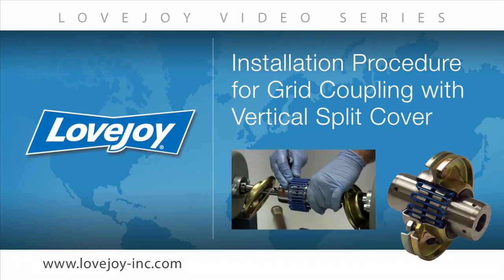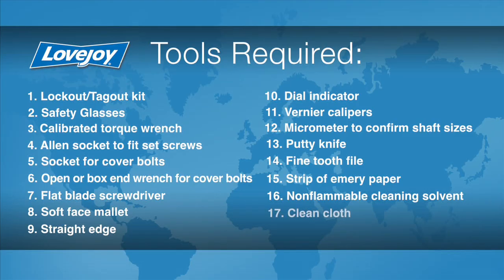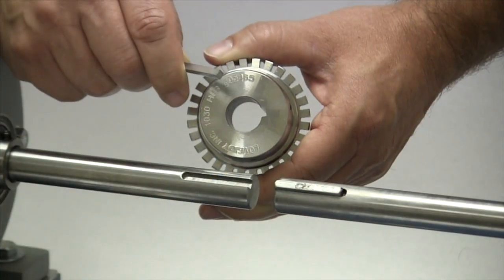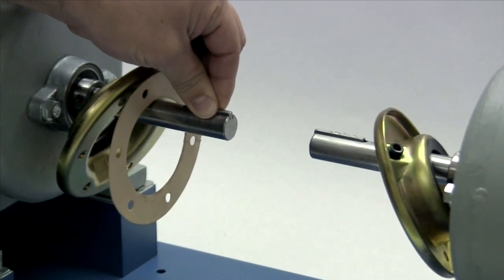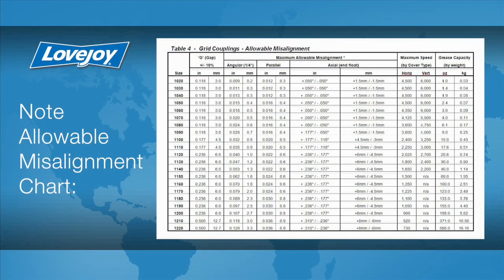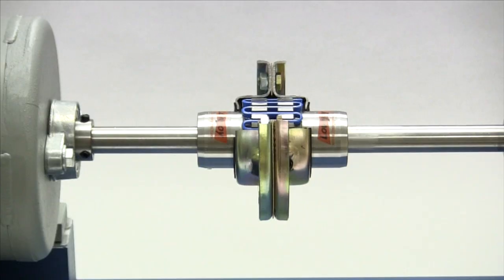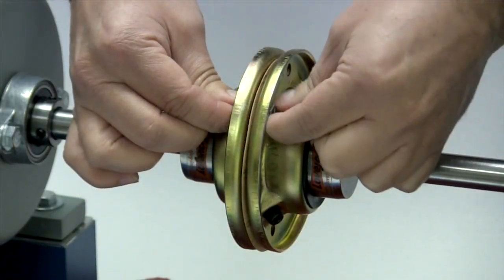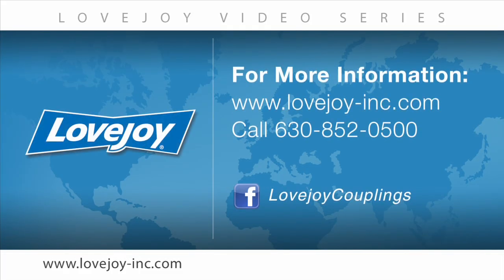Lovejoy Standard Grid Coupling - Installation Instructions for Vertical Split Cover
This video provides step-by-step installation instructions for standard Lovejoy grid coupling with a vertical split cover. Included are general safety requirements, a list of required equipment & materials, a visual step by step installation process overview, and final coupling alignment/validation techniques.